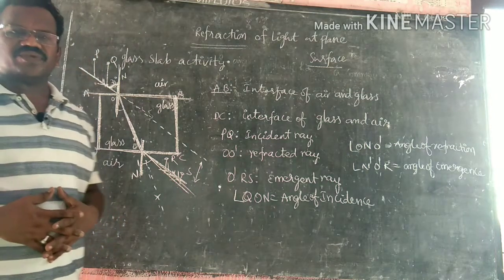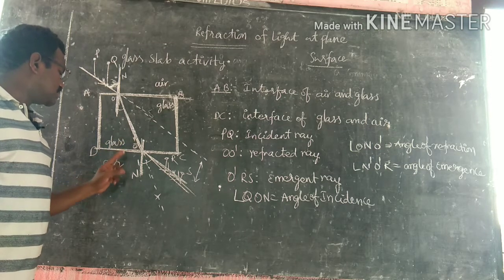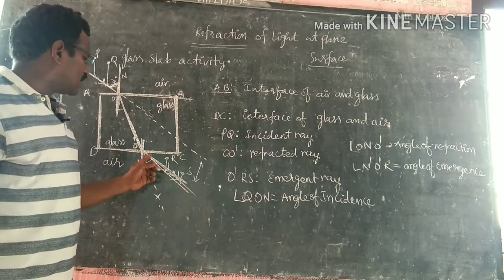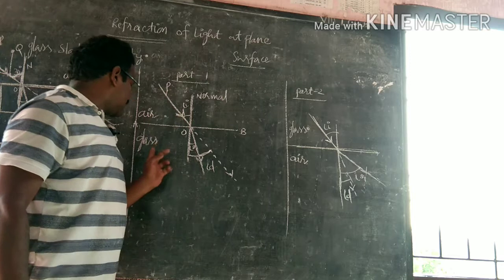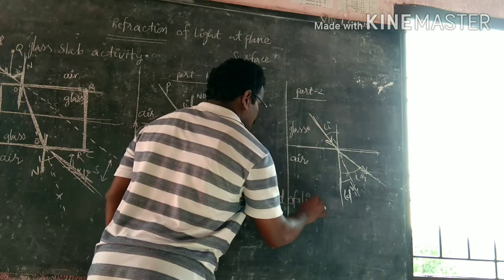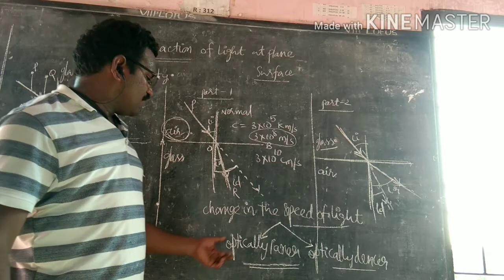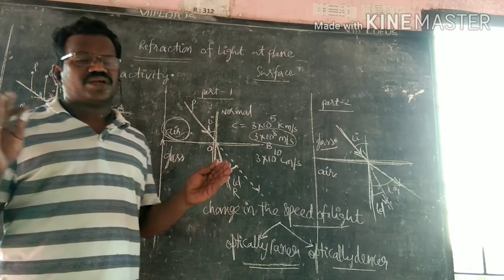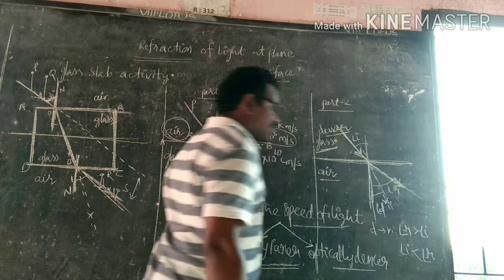Refraction of light at plane surfaces part 2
Definitions of rarer ,denser media